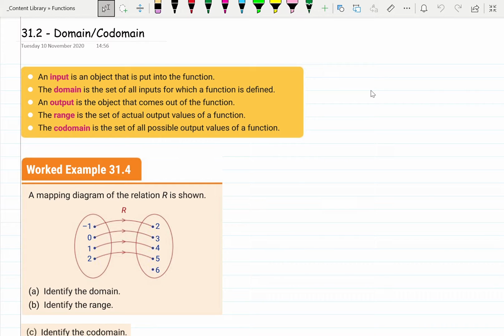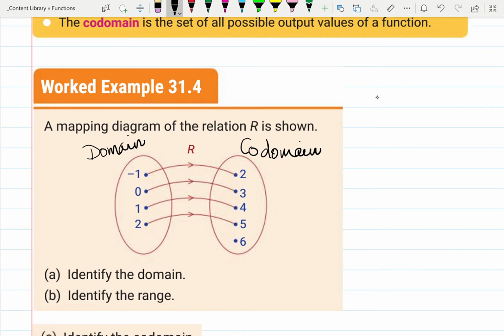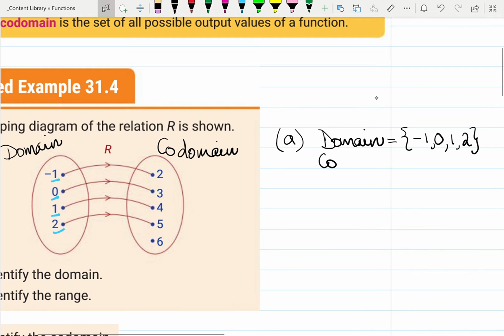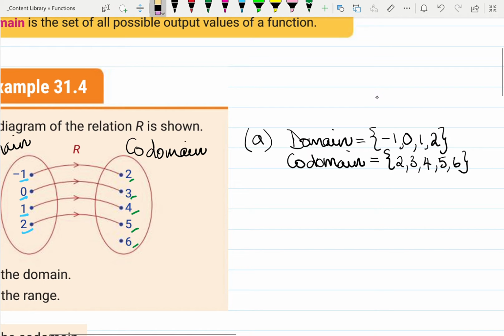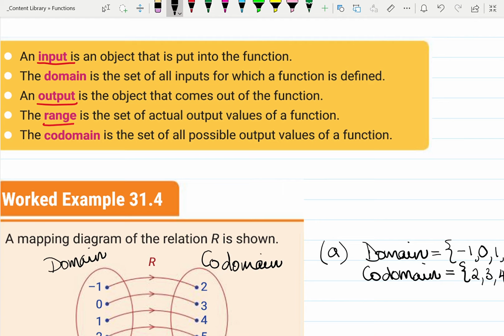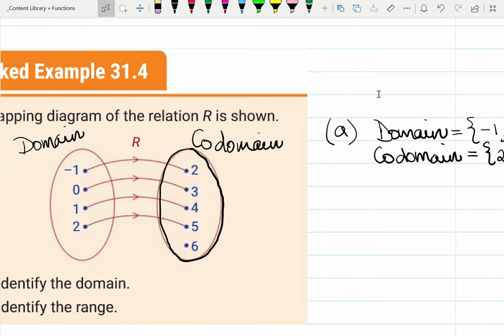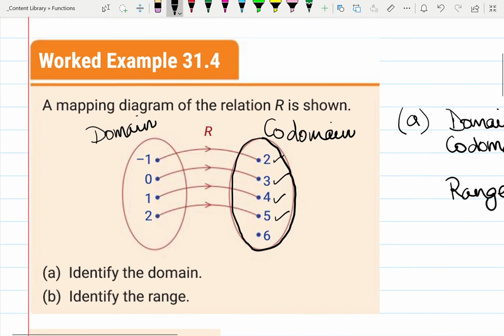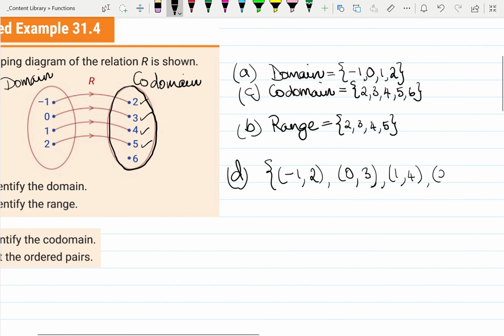Functions - Listing Domain/Codomain/Range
Active Maths 1
Example 31.4
Listing the domain, codomain, range and ordered pairs from a mapping diagram.
JCOL